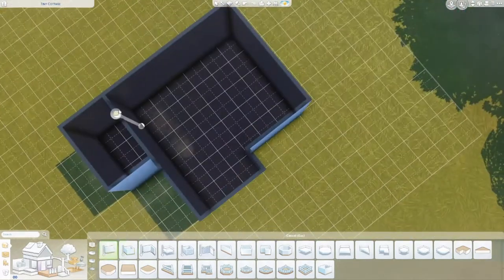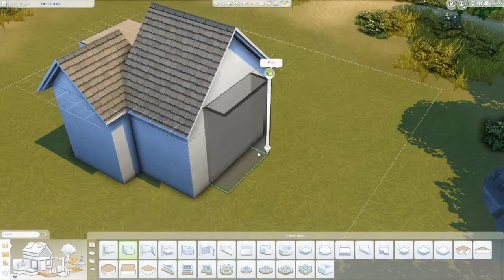TINY COTTAGE SIMS 4 SPEED BUILD - NO CC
🌵 Open me

Thank you so much for stopping by - there are so many amazing builders on YouTube and the fact that you came to visit my video means the world to me. I hope to see you again!

You can download this and all of my other builds via my EA ID 💚 // Plumbaleena

I live stream every Tuesday and Thursday evening at 8pm pst right here on YouTube

The non cc gallery art I use in my homes is by the artist Catatron16 on the EA gallery

** I have all packs/kits except Journey to Batuu **

I have been playing the Sims since 2000, I am a wife, mama, and gamer since I fell in love with Super Mario for the NES (yes, I'm old, sort of) but I have a passion for interior design and decorating and what better way than to do it in video game form, and this has been an amazing outlet. So thank you for indulging me on this journey.

I hope you have a wonderful day wherever you are around this big beautiful world 🌎